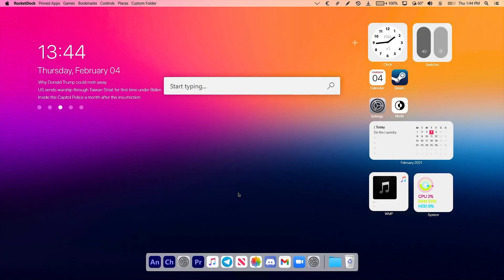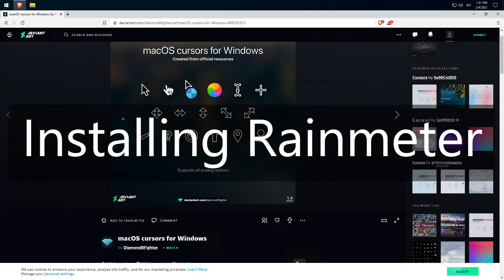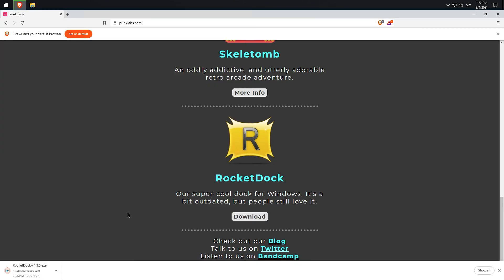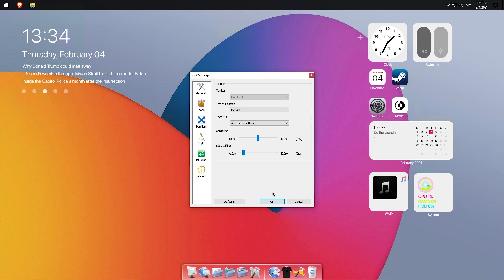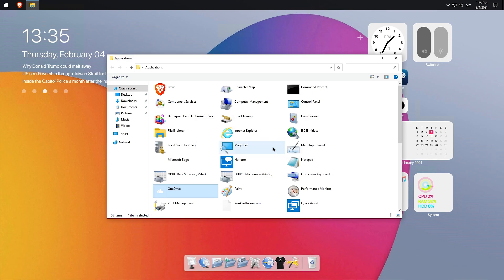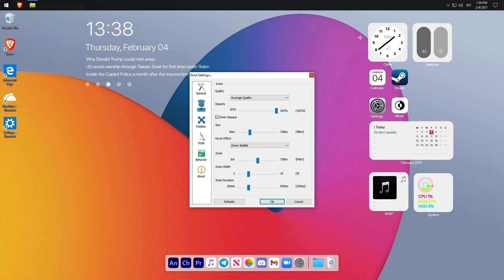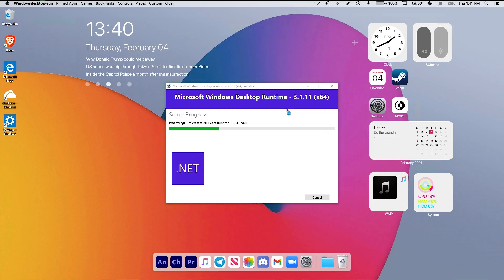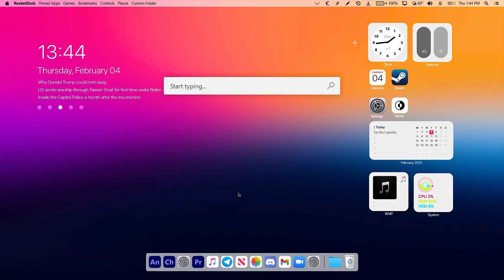How to make Windows 10 look like macOS Big Sur || macOS Big Sur Theme For Windows 10 *UPDATED*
COMMANDS

AUTOHIDE TASKBAR:
powershell -command "&{$p='HKCU:SOFTWARE\Microsoft\Windows\CurrentVersion\Explorer\StuckRects3';$v=(Get-ItemProperty -Path $p).Settings;$v[8]=3;&Set-ItemProperty -Path $p -Name Settings -Value $v;&Stop-Process -f -ProcessName explorer}"

RUN COMMAND:
shell:AppsFolder

ICON TARGET COMMAND FOR WINDOWS APPS FROM MICROSOFT STORE
shell:AppsFolder\

TIMESTAMPS:
0:00 Intro
0:40 Cursor
1:39 Rainmeter
2:03 Rainmeter Skin
2:58 Rocket Dock
3:31 Rocket Dock Skin
8:18 Taskbar Autohide
9:27 PowerToys
10:35 Wallpaper
11:05 Outro

I hope this lofi chillhop mix will make You feelin' good

🔥Keep yourself warm & cozy during the cold days with this selection of Chillhop tracks.
Beautiful music Mix

In this video i show you how to make Windows 10 Look like macOS Big Sur.  We will be installing mac os Big Sur theme, cursor, dock, wallpaper, icons, widgets and mac os hub. As well i will show you cleanest way to make it look like macOS Big Sur. Big Sur theme will not affect your computer. Because we will not install windows 10 skin as well as any slowdowns on your system. Installing on windows 10 20H2.